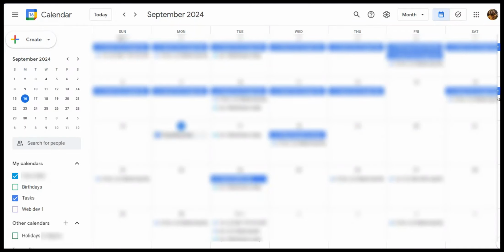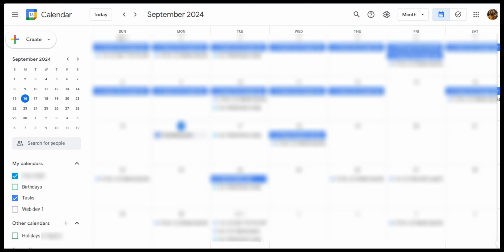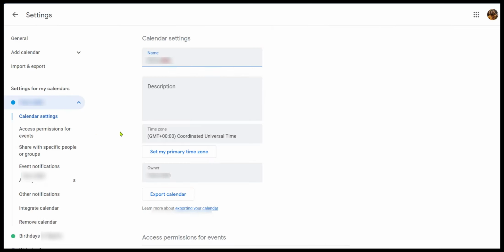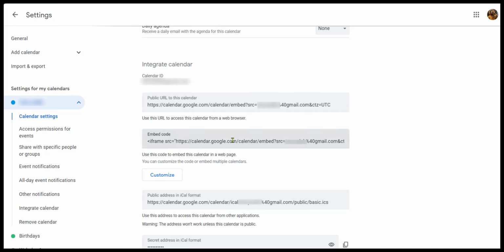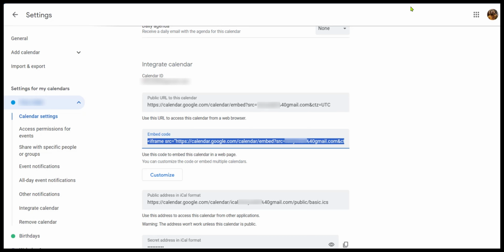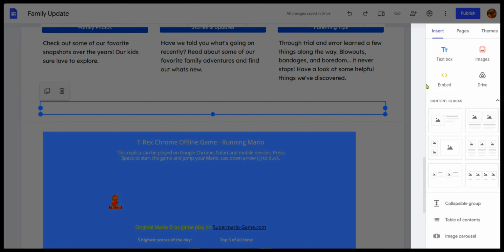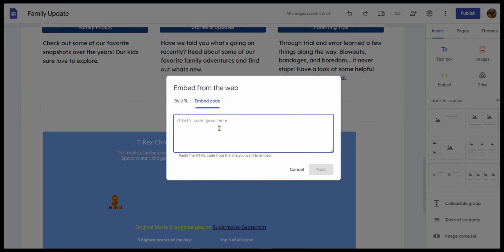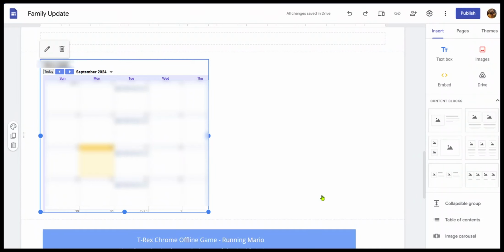How To Integrate Google Calendar in Website (Step-by-Step) | Embed in Website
🔀Want to keep your website visitors in the loop? We’ll walk you through the process of embedding your calendar so everyone can see your events and schedules. Perfect for businesses, bloggers, or anyone looking to stay organized online!